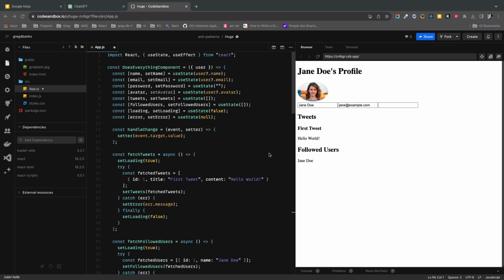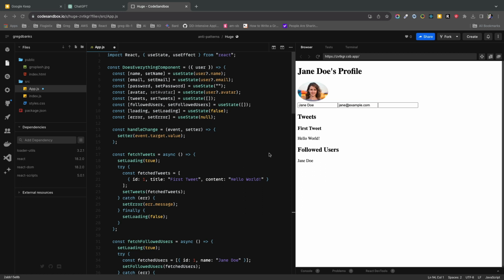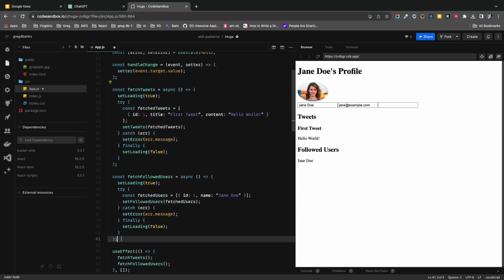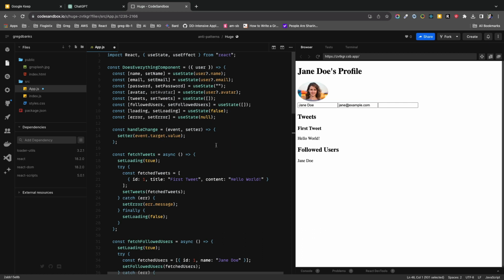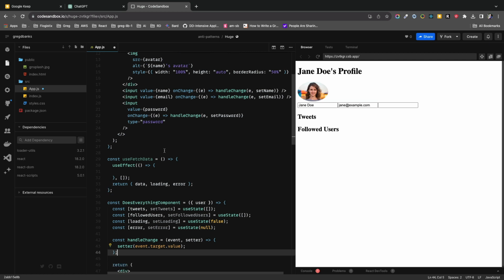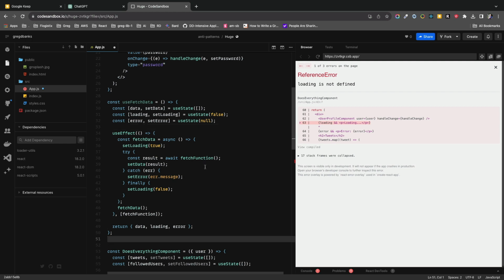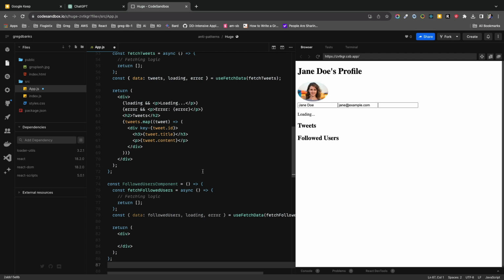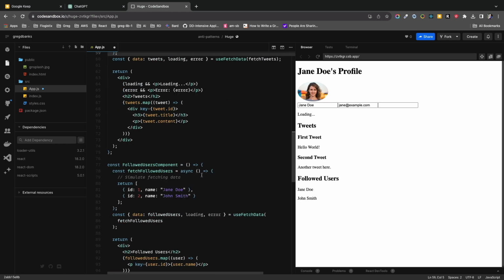React anti-patterns: Huge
This covers the anti patterns of  Huge components and how to decouple them.